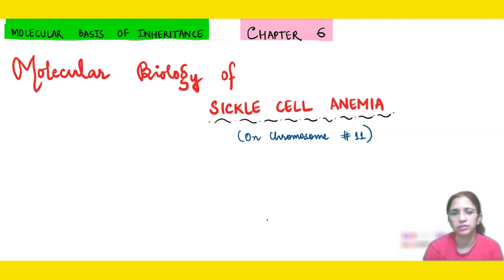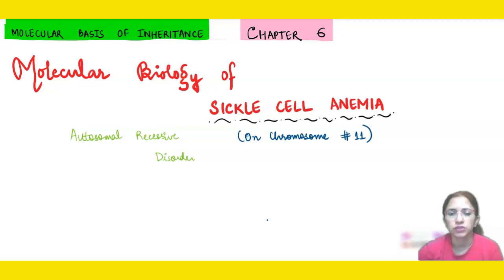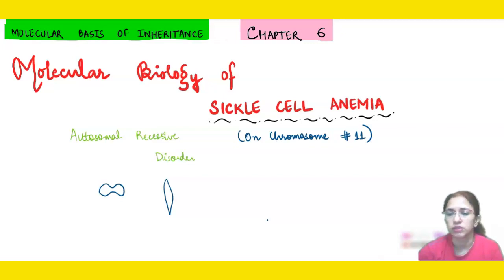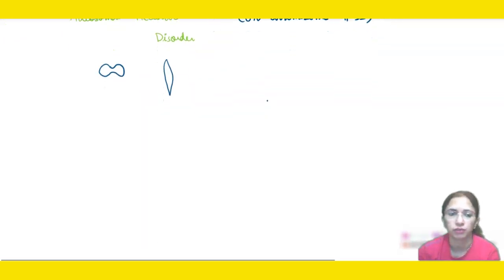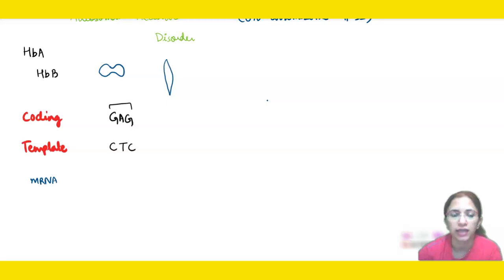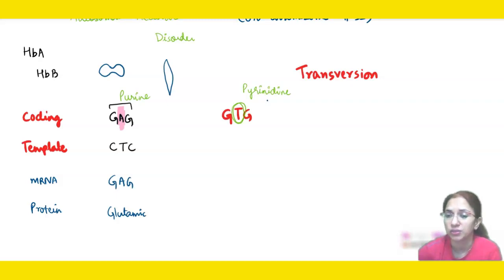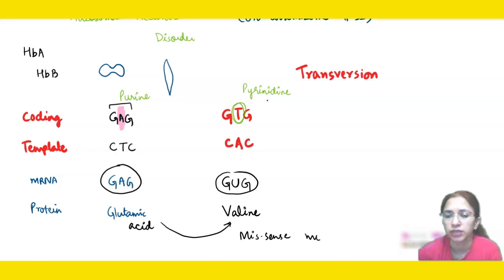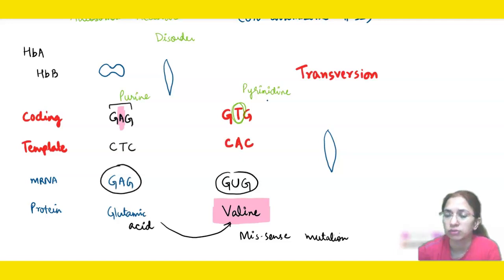Molecular Basis of Sickle Cell Anemia I Molecular Basis of Inheritance I Chapter 6 I Class 12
In this video, I have explained Molecular Biology of Sickle Cell Anemia. It is a topic of sixth chapter of grade 12 Biology. The name of the chapter is MOLECULAR BASIS OF INHERITANCE.

LINKS:
Chapter 1: Reproduction in Organisms